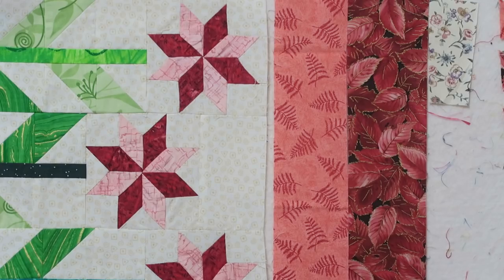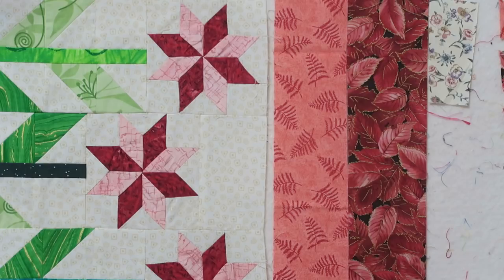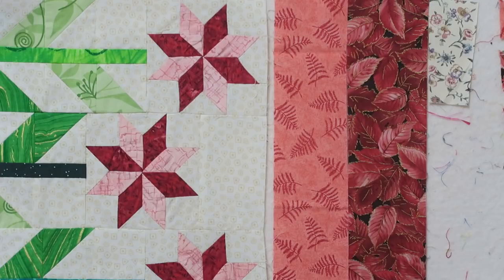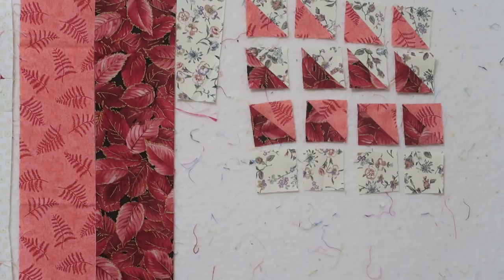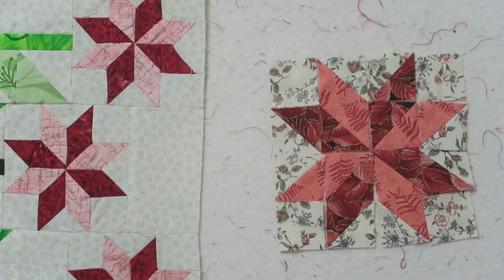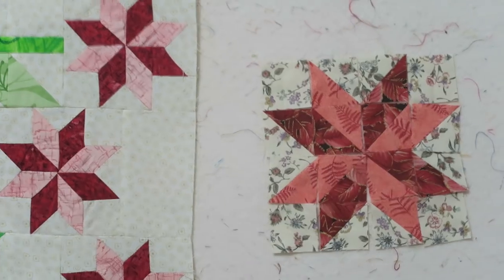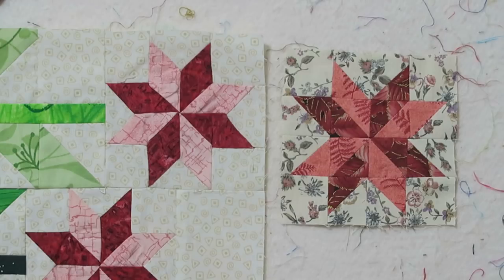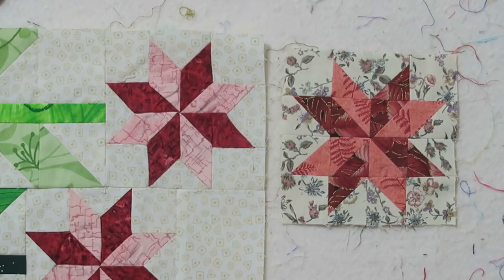Lemonye Star/Viewer Show&Tell Addendum-Sew Along: Teaquilts Quilter's Patch Month 7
This is our seventh monthly assignment of the sew along.  If you'd like for me to include your blocks in upcoming videos, email them to me or post them in the Facebook group.  My email can be found on  my Youtube home page under the About link.  Information about Sew Along, including book purchase information can be found in the first video of the playlist.  Click the "i" above in the top right corner.

This month we are assigned the Sweet Pea andBachelor Button blocks.